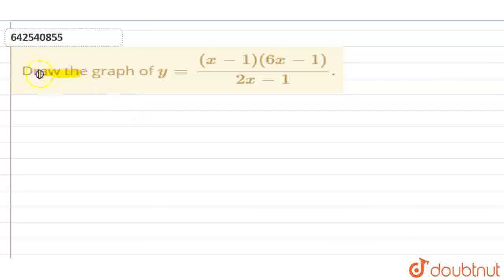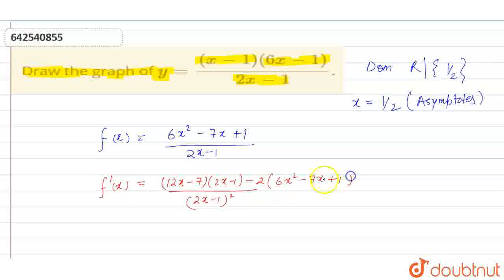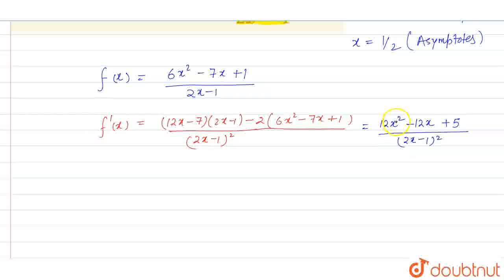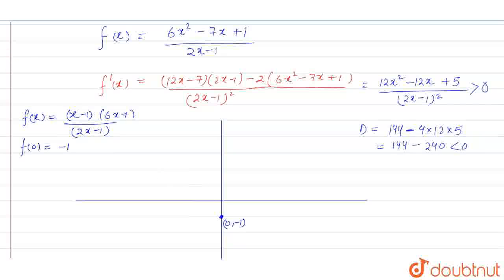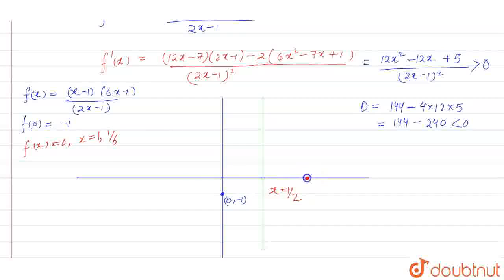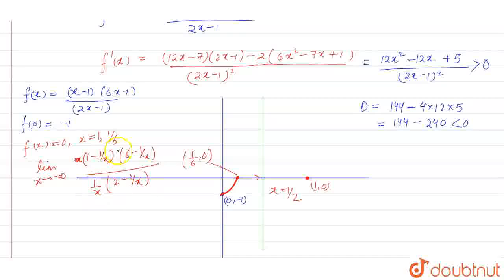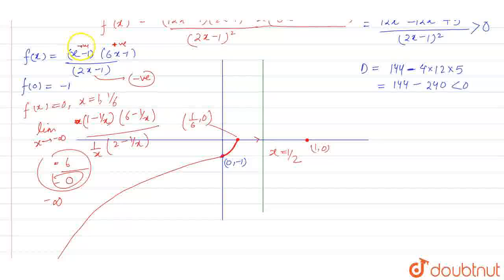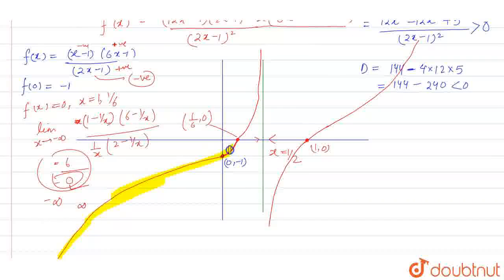Draw the graph of y=((x-1)(6x-1))/(2x-1). | CLASS 12 | GRAPHS OF POLYNOMIAL AND RATIONAL FUNCTI...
Draw the graph of y=((x-1)(6x-1))/(2x-1).
Class: 12
Subject: MATHS
Chapter: GRAPHS OF  POLYNOMIAL AND RATIONAL FUNCTIONS
Board:IIT JEE

👉 Have Any Query? Ask Us.